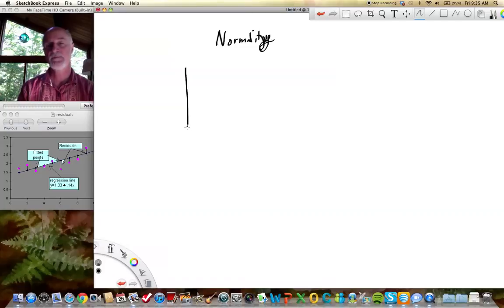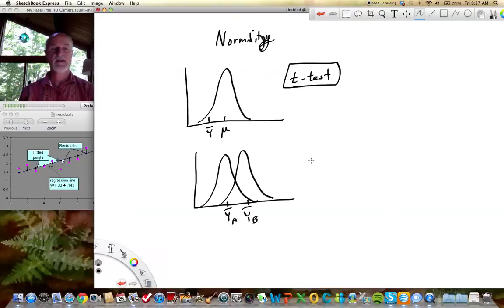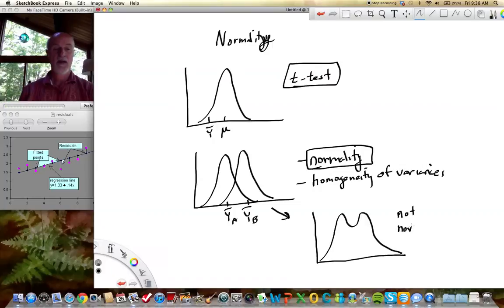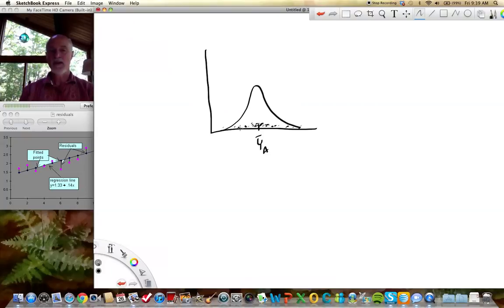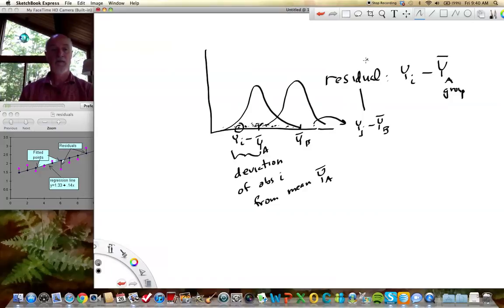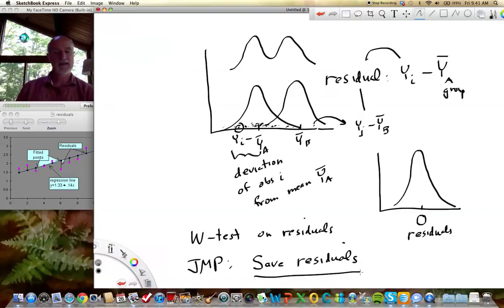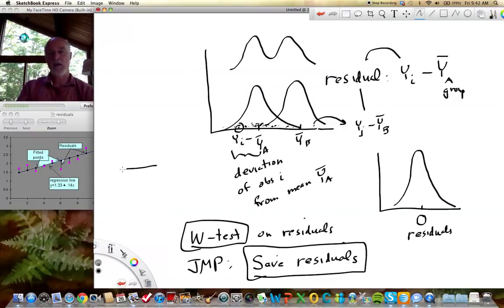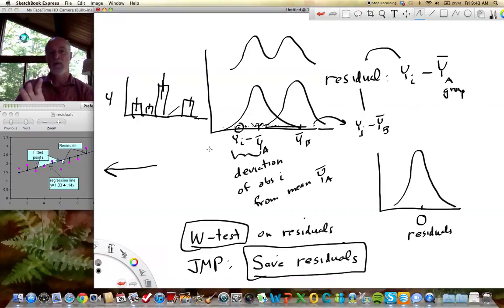Lesson 12 Normality of Residuals? What's a Residual?